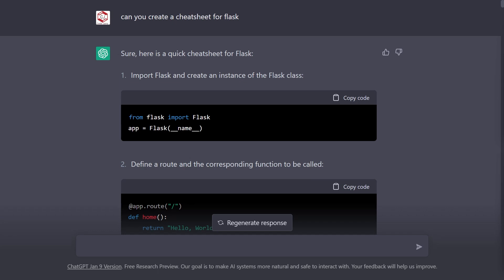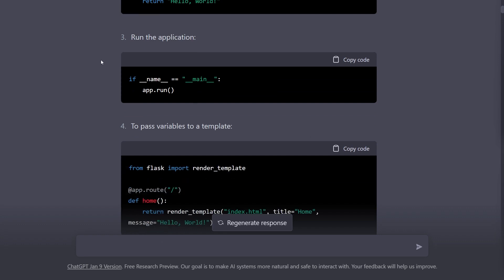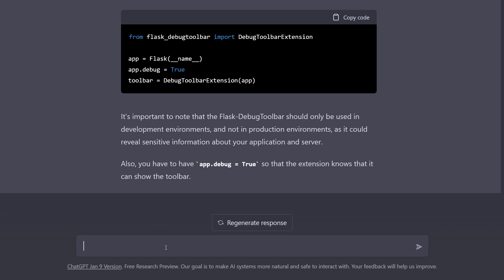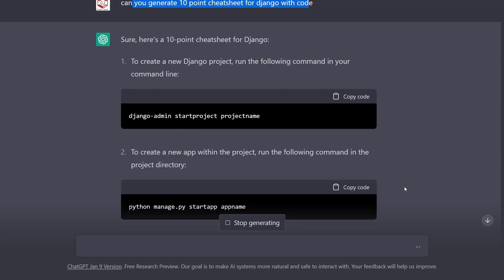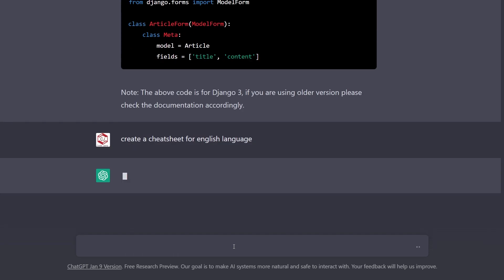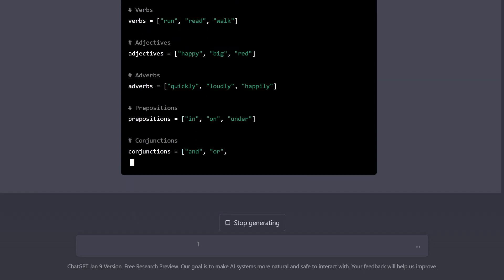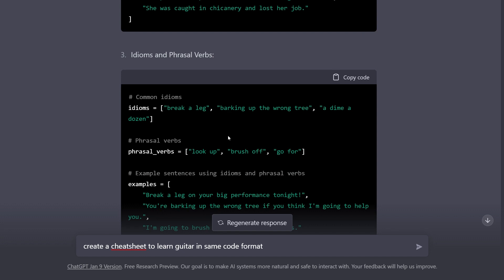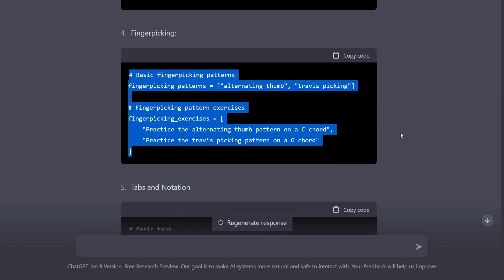Create CheatSheet with ChatGPT - Maximize Your Productivity with ChatGPT's Cheatsheet Creation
Are you tired of spending hours creating handwritten cheatsheets for your exams or projects? Do you want a smarter and more efficient way of creating study aids? Look no further, as ChatGPT is here to revolutionize the way you take notes.

ChatGPT is a state-of-the-art language model developed by OpenAI, capable of generating customized cheatsheets for any subject matter. In this tutorial, we will be showcasing how you can use ChatGPT to create cheatsheets that are tailored to your learning style and needs.

Whether you're a student, professional or simply someone looking to improve their productivity, ChatGPT's cheatsheet creation feature has something to offer. With its ability to generate high-quality, personalized cheatsheets in minutes, you'll be able to focus on studying and retaining information, instead of wasting time on manual note-taking. So, let's dive in and see the magic of ChatGPT in action!